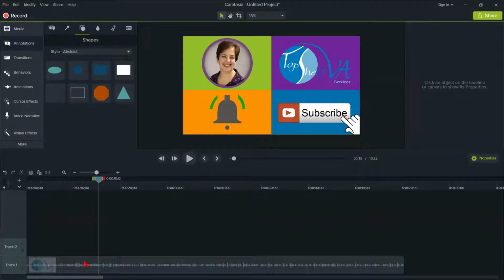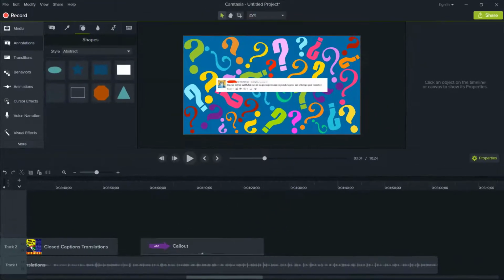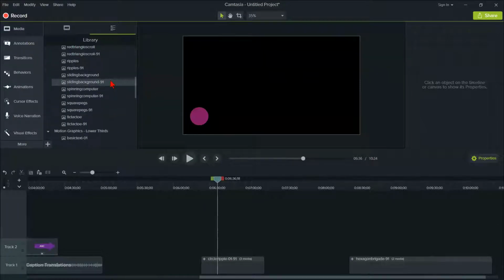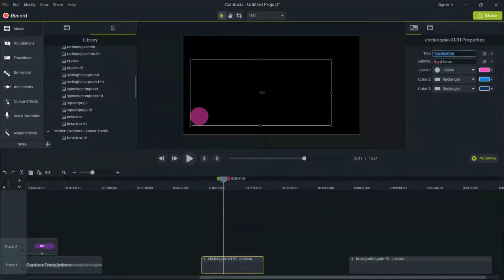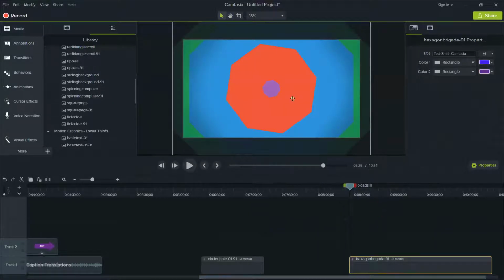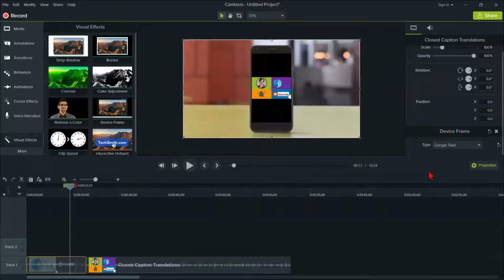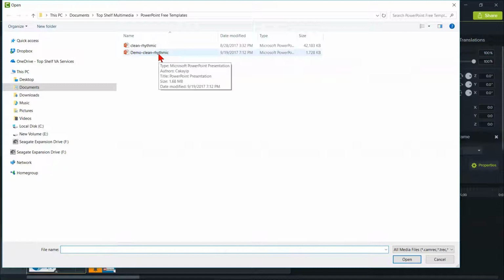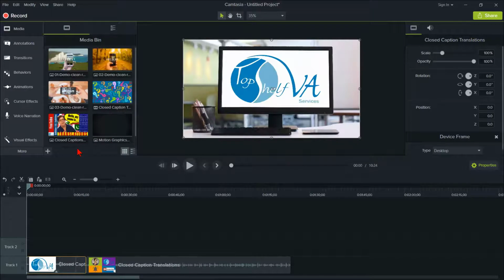Camtasia Release News Update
Camtasia Release News Update – Camtasia 9.1 Review (Released 09/19/17). With the new release of Camtasia 9.1 yesterday, Naomi, of and I decided to get together and do a review of some of the fantastic new features.

Naomi participated in the BETA test last month and demonstrates for us the four new key features. We discuss what we really enjoy about this new Camtasia 9.1 release and a couple of areas that may still need a little more tweaking for the end user.

(Note: Much of this information and training is no out there yet.
 This video is where you’ll learn where the new Camtasia features are and how to use them.)

In this video, we discuss the four new and improved features in Camtasia.

The first, which is the highly improved Camtasia extend frame feature. This new feature will be a major time saver.  If you have ever had to do mockups for individuals to show how something will look on a monitor or cell phone, the amount of time invested in creating the mockup, then you’re going to love the new Camtasia device frame feature.  Create a Camtasia mockup in a split second!

Though, Naomi and I do have a couple cosmetic suggestions for improvement. We also like the new addition to the library (motion graphics intros and lower-thirds), where the Camtasia adjust colors feature is now more easily handled.

Finally, the ability to easily add slides in from PowerPoint. It’s a Camtasia PowerPoint feature we think many people will enjoy.

Please join us and listen in as we review the new Camtasia 9.1 release. We’ll cover the new Camtasia features, and how to use them!

Camtasia 9.1 Release video details:

01:38 Extend Frame functionality update
03:31 Editable Assets
08:15 New Device Frame visual effect
12:14 Powerpoint Import

[To all video creators - you will find that my FREE EBOOK is a great resource to educate you in all kinds of things around the topic of creating Youtube videos from home.